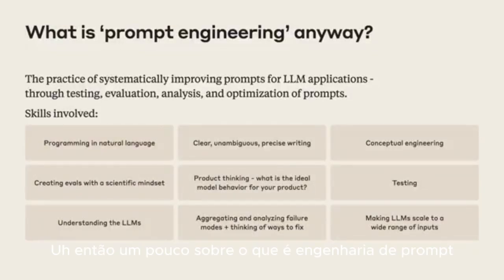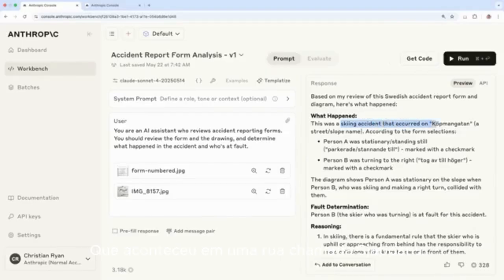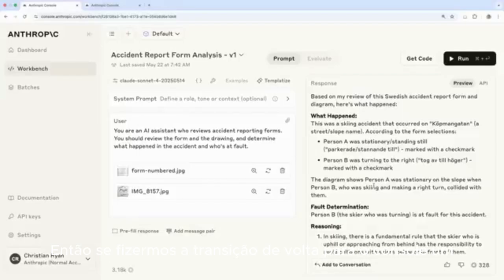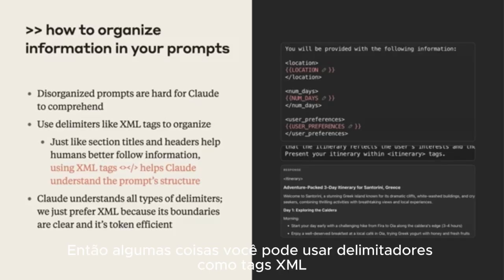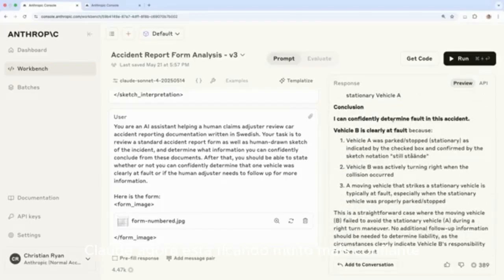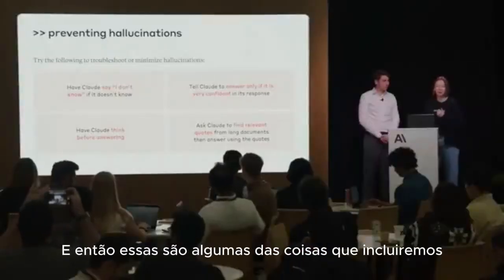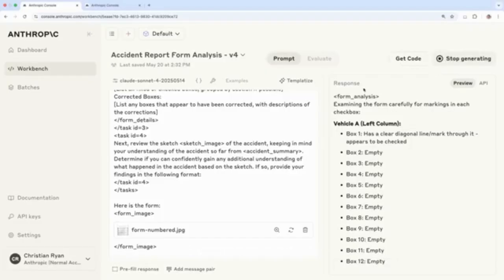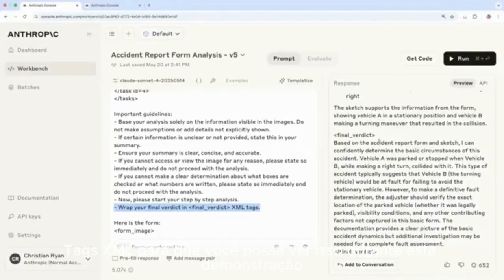Guia prático de engenharia de Prompts - Especialistas Claude.IA - Legendado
Guia prático sobre engenharia de Prompts conduzido pela equipe de IA aplicada da Anthropic/Claude.ia.